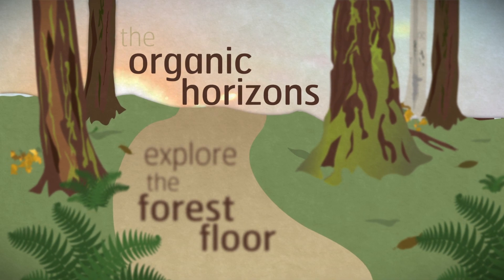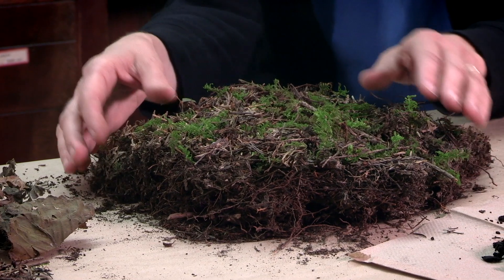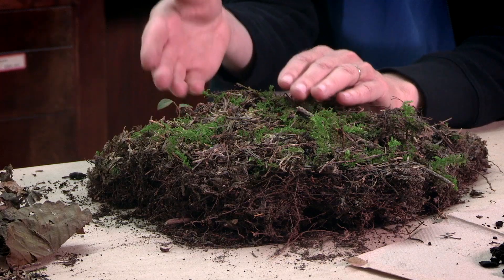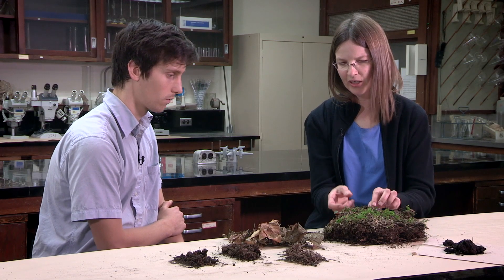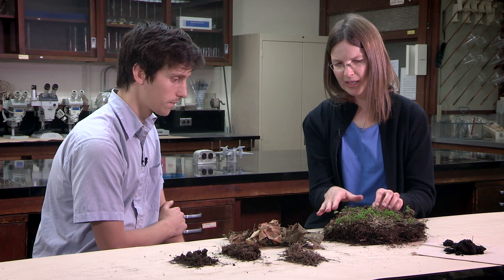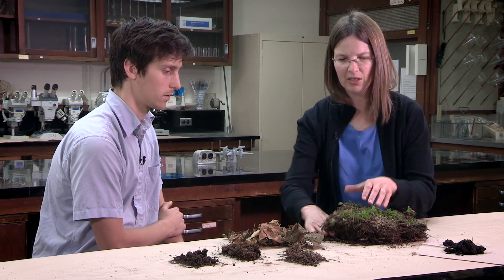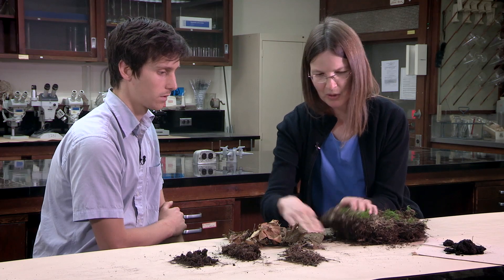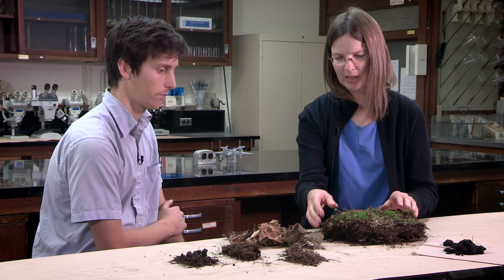Forest Floor - Organic Horizons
Dr. Margaret Schmidt (SFU) introduces you to the organic horizons, L, F and H, along with the mineral Ah. These are the components of humus forms under well-drained conditions. The L, or Litter horizon is comprised of recognizable material that has fallen to the forest floor relatively recently. The F, or Fermented horizon has begun to decompose, so that needles or leaves are fragmented but still recognizable. In the H, or Humic horizon, “humification” has occurred to such a degree that the origins of the material are not discernable. The Ah is a mineral horizon that is influenced by the incorporation of organic matter, giving it a dark colour.